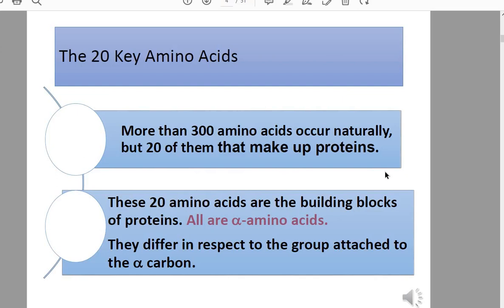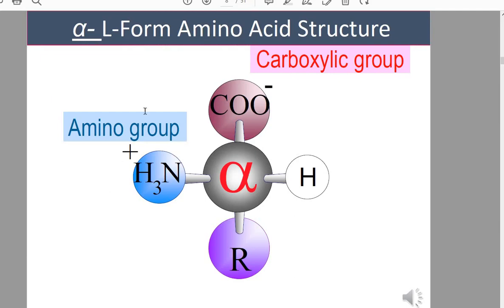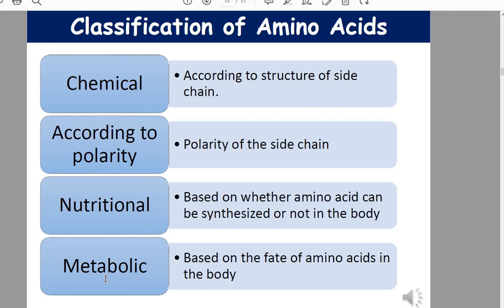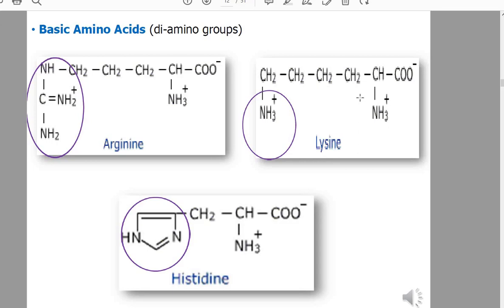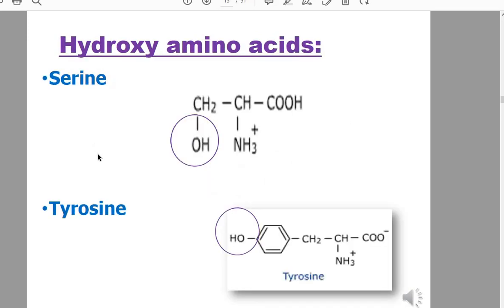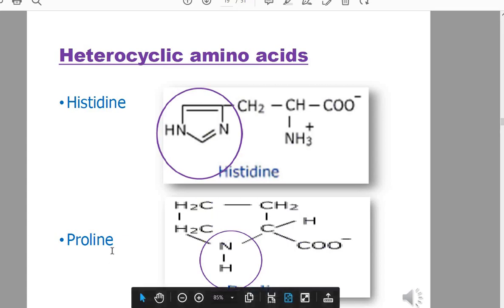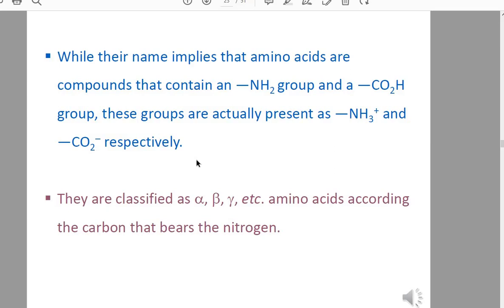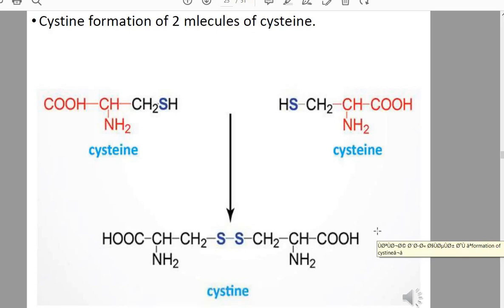8 Amino Acids Part1